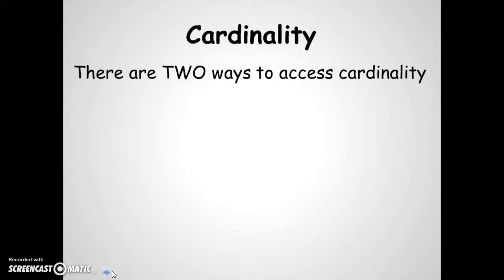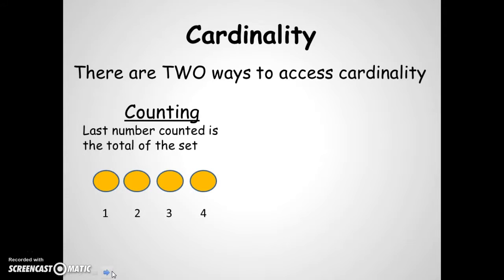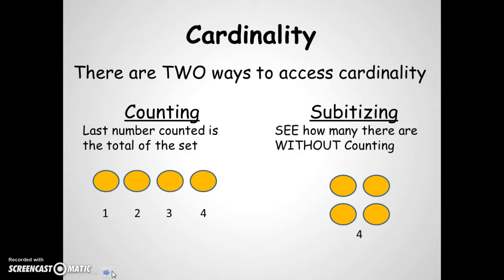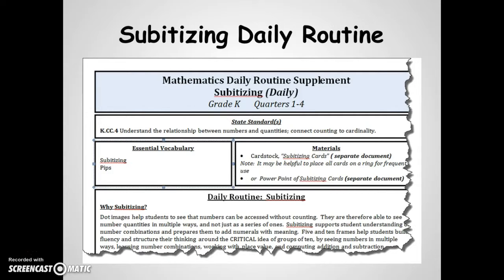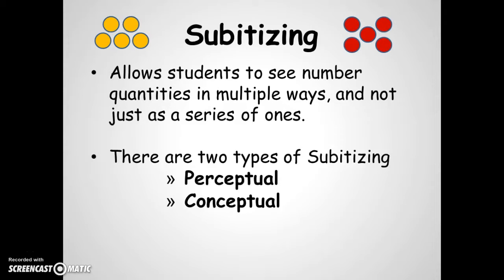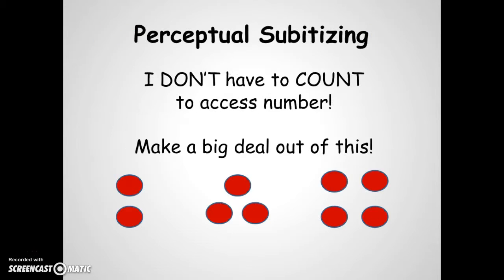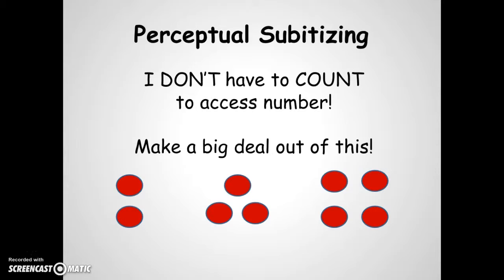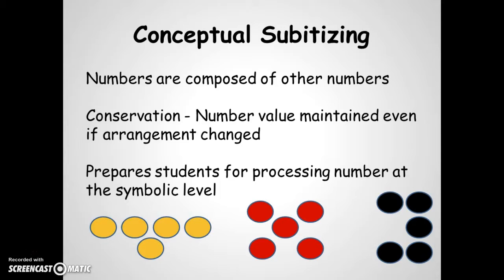K Day 1 Training: Subitizing Daily Routine